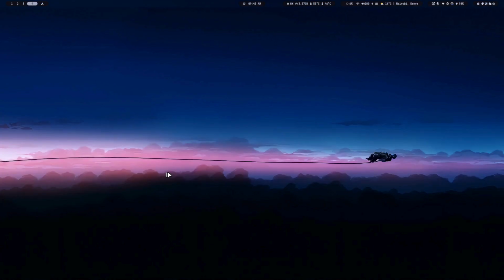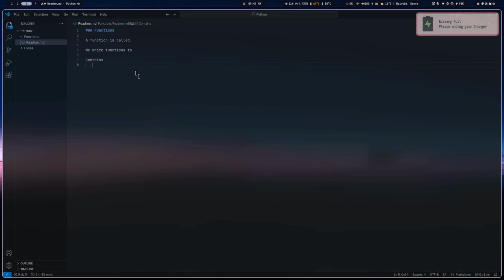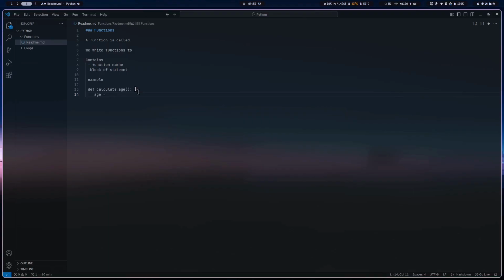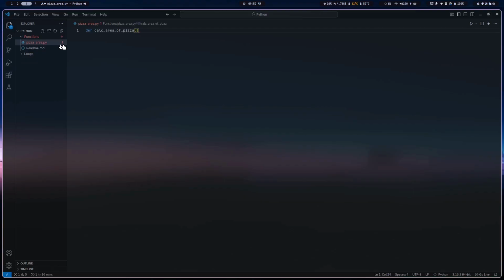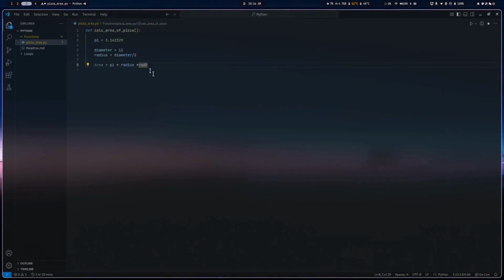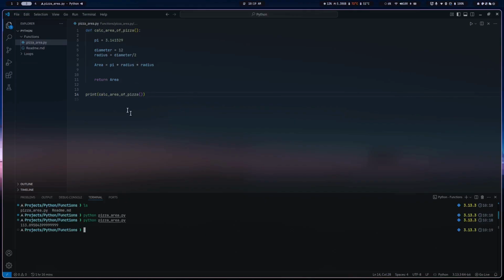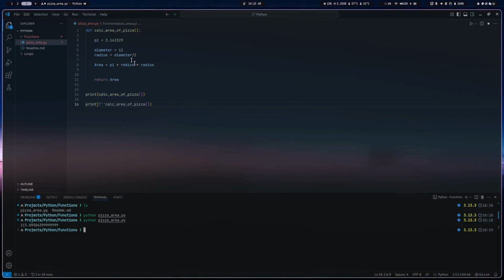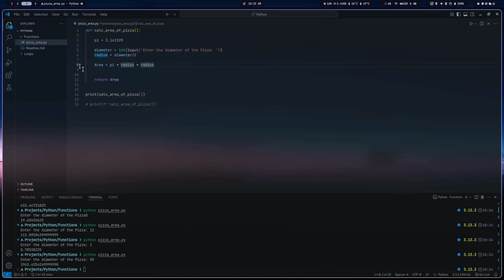Python Functions Explained in 5 Minutes! 🔥